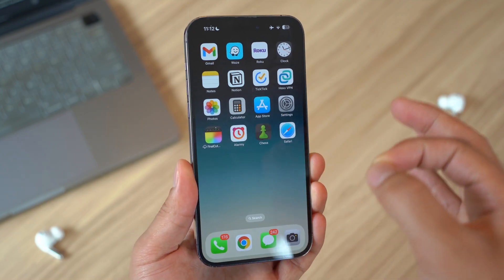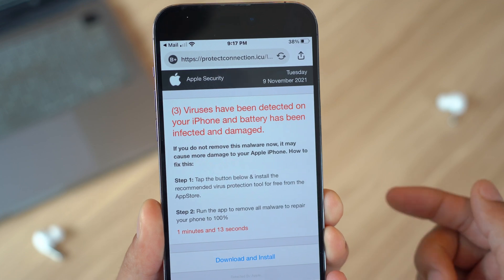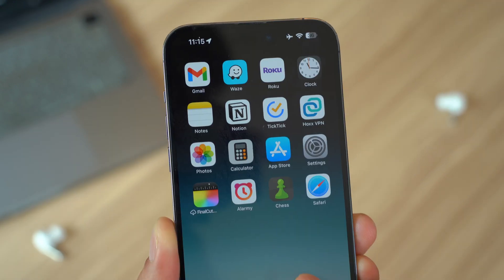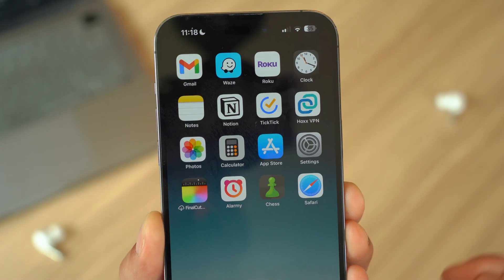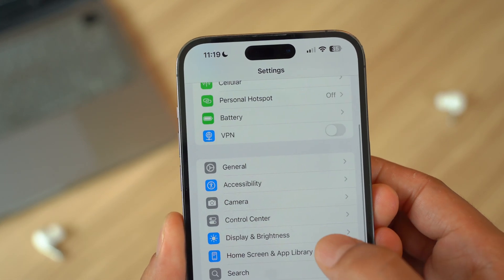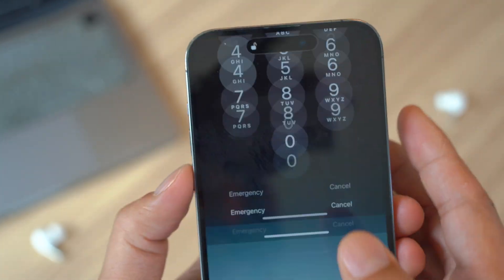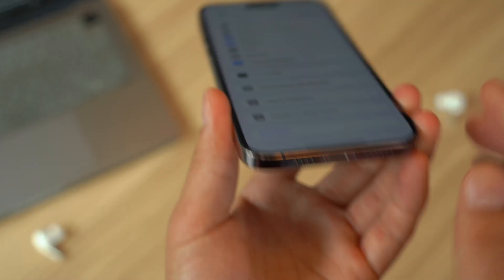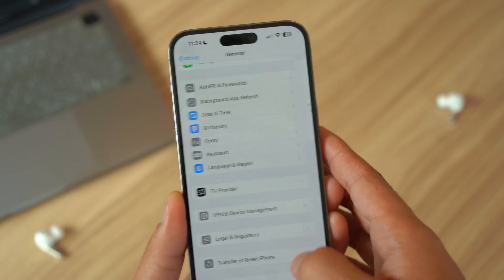How To Check iPhone for VIRUS in 2025 (Remove Malware)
This is how to check iPhone for virus or Malware in 2025. It's crucial to detect viruses on iPhone and remove them before they infected your entire device.